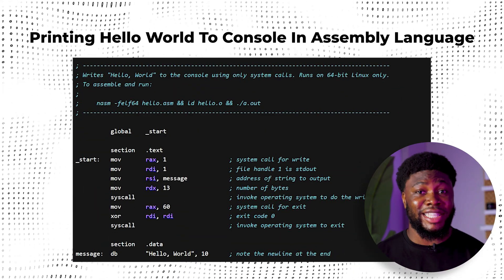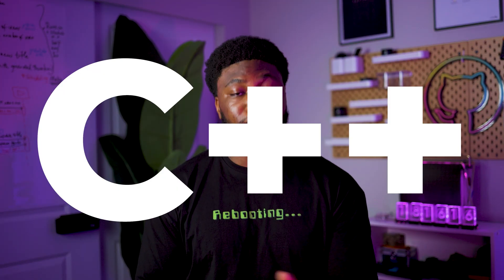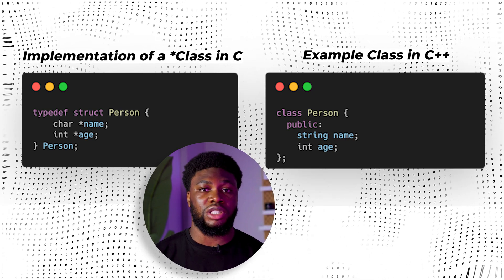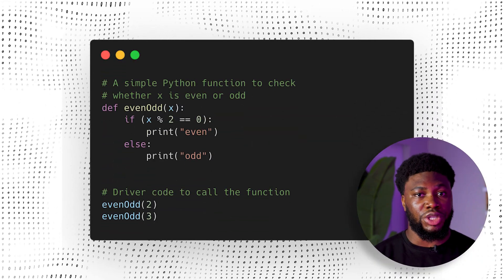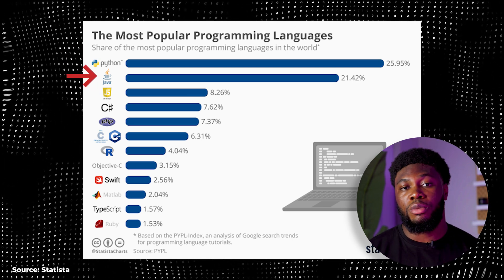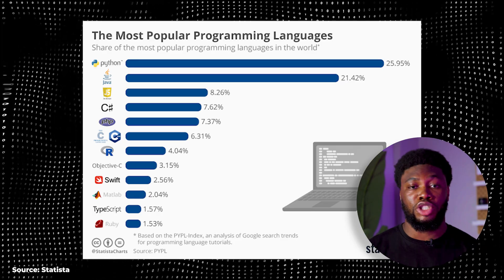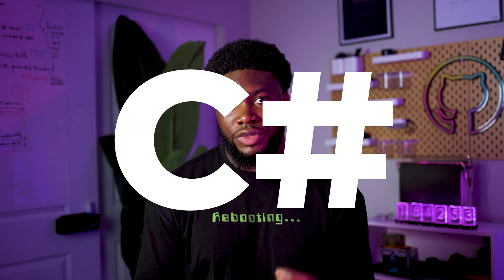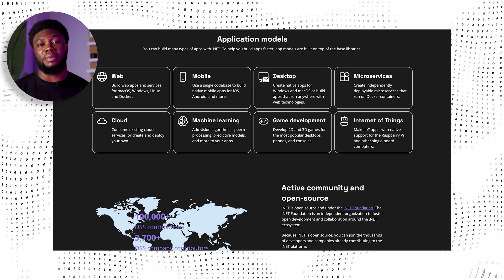Major Programming Languages and What They Are Used For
Here’s almost every programming language and their use case!